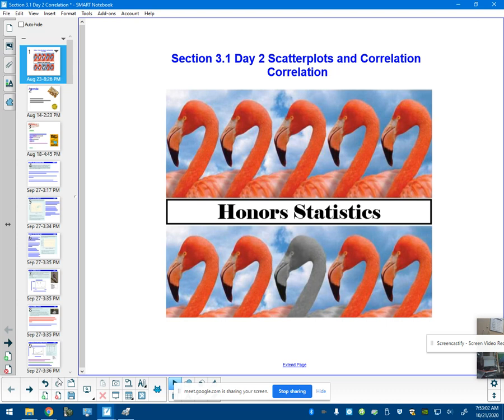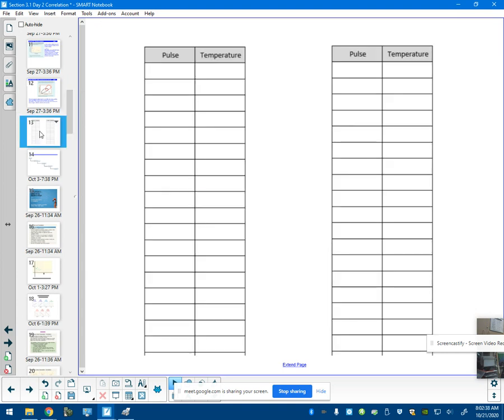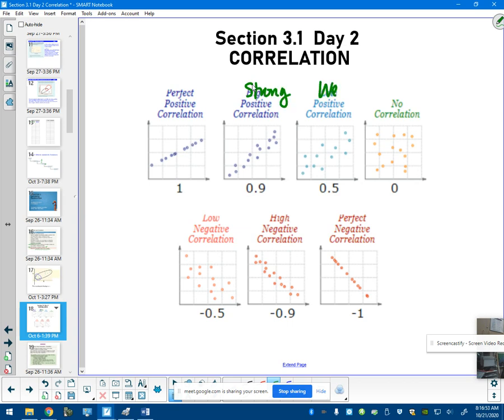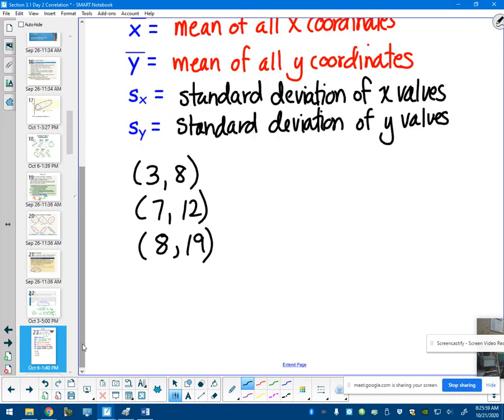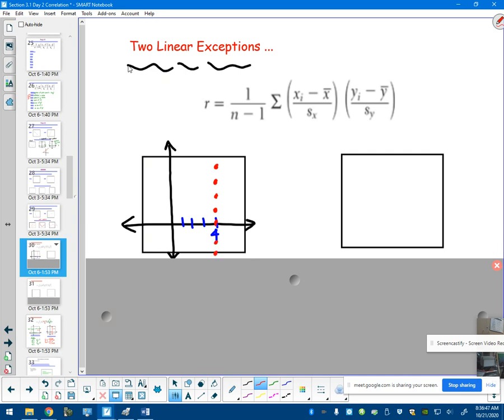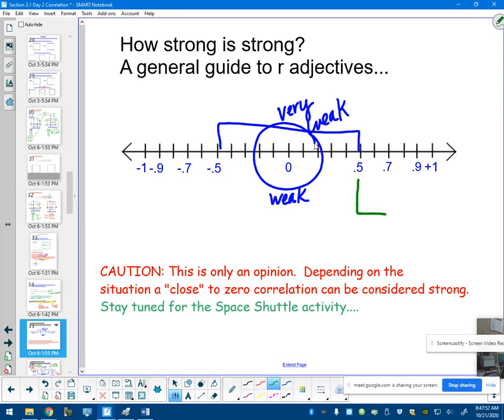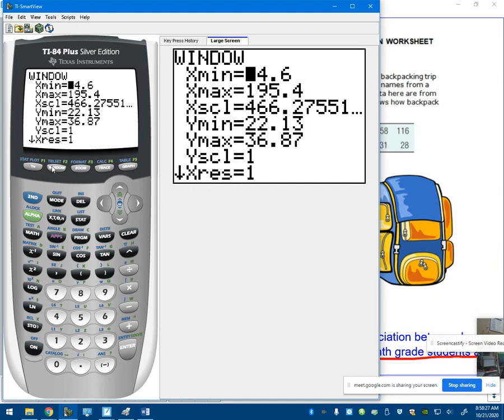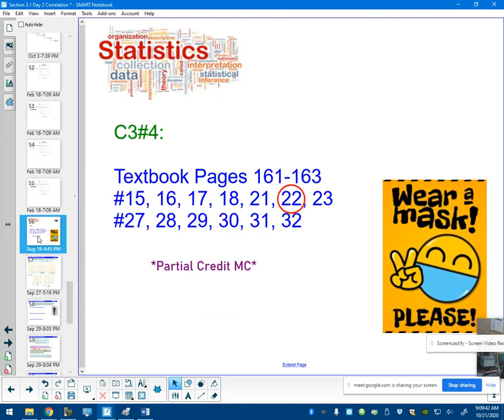Chapter 3.2 Correlation: Oct 21, 2020 9:19 AM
Chapter 3 Section 1 DAY 3 Correlation